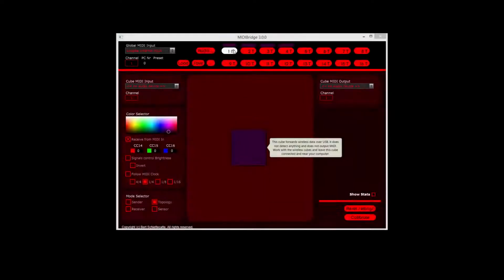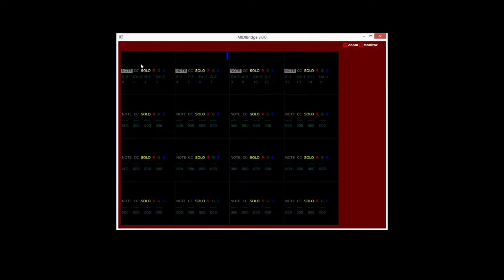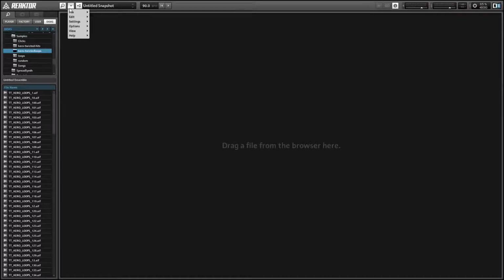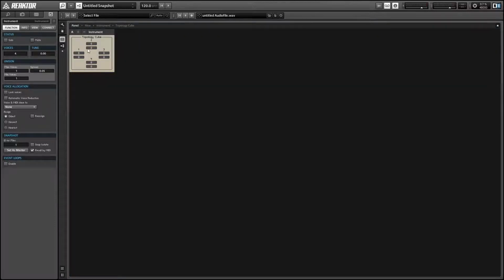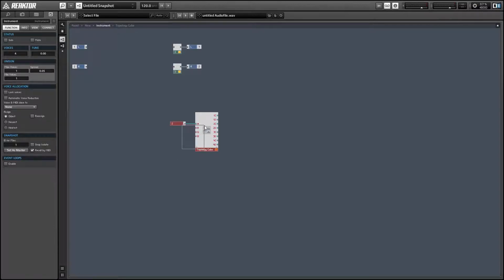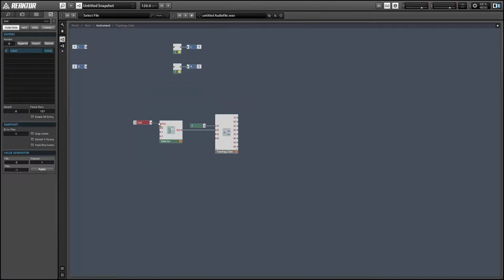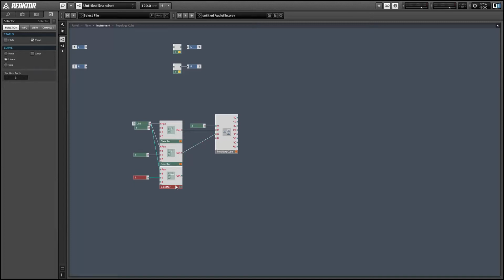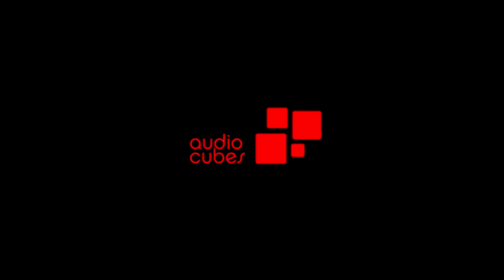Salamanderanagram's Reaktor Macro for AudioCubes and topology mode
Learn more how to build your own plug and play AudioCubes synth in Reaktor using Salamanderanagram's macros: